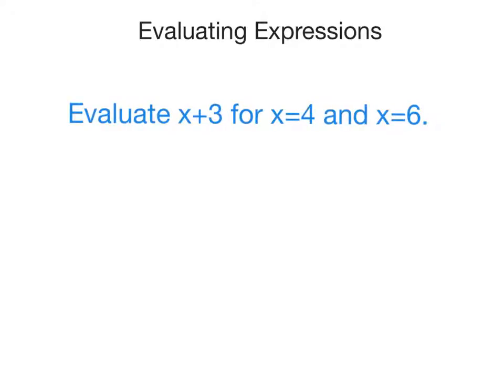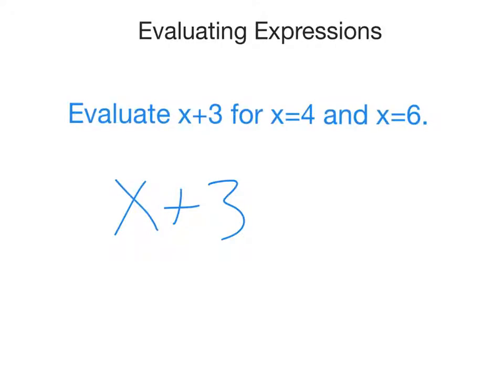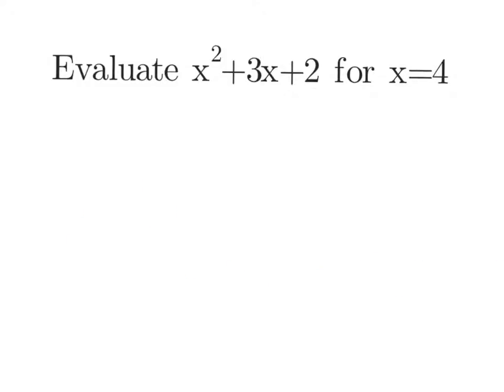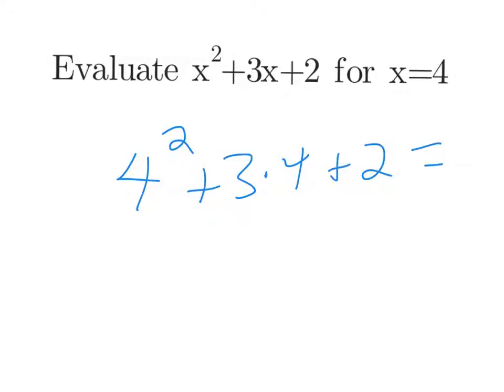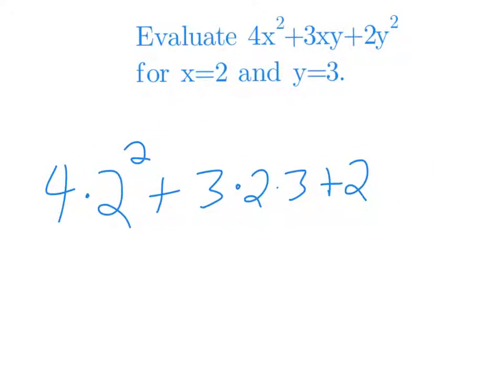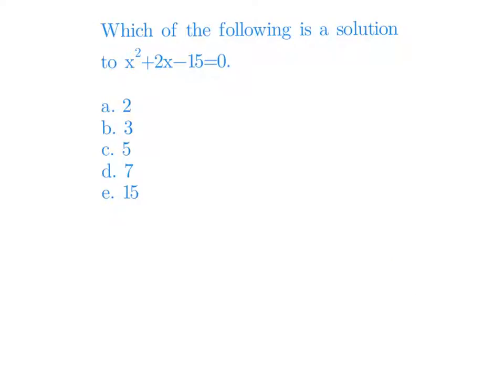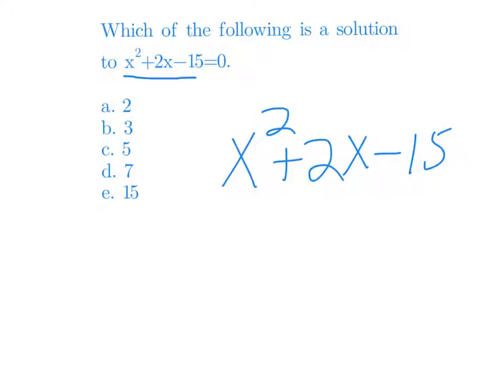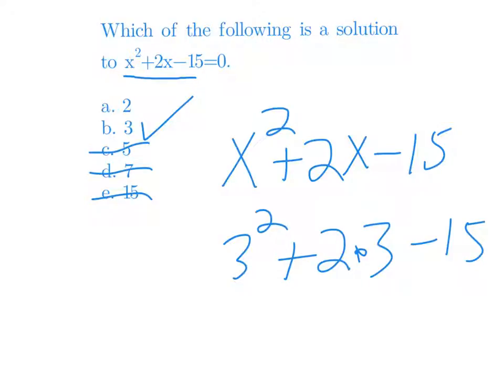Evaluate Expressions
Evaluating linear, nonlinear and multi-variable expressions.